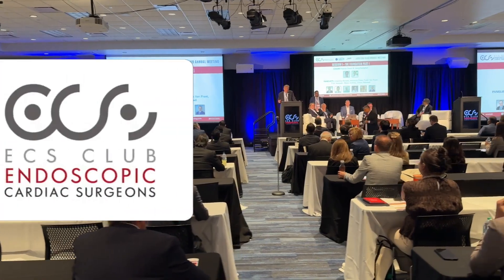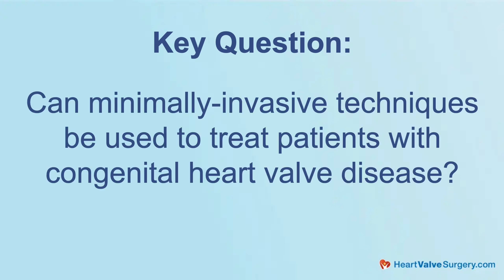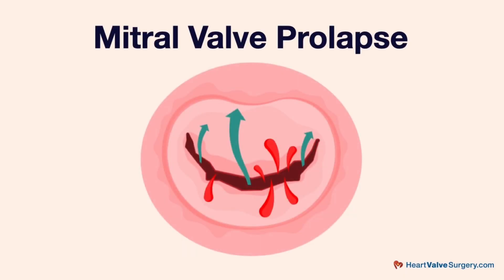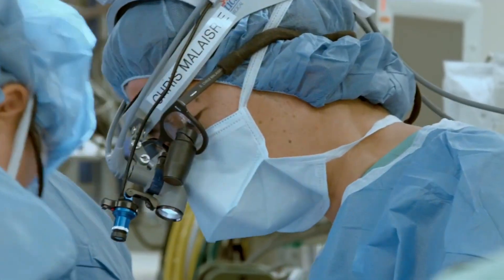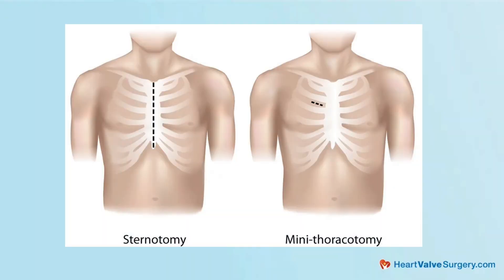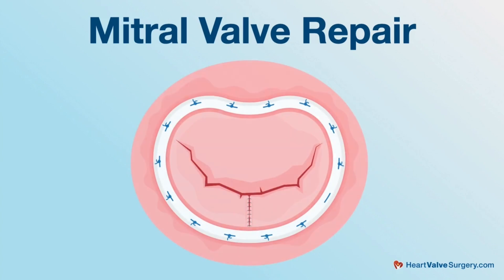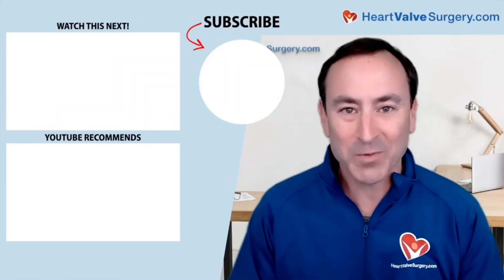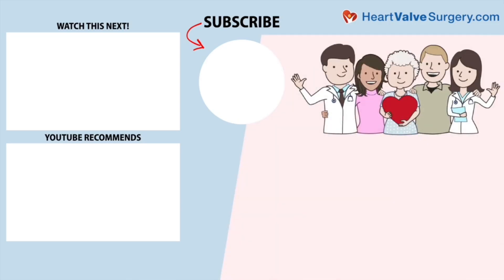Congenital Heart Valve Disease and Minimally Invasive Surgery: What Should Patients Know?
– Can congenital heart valve disease be treated with minimally invasive techniques?

In this educational interview filmed at the Endoscopic Cardiac Surgeons Club in Cincinnati, Adam Pick speaks with Dr. Chris Malaisrie, a cardiac surgeon and minimally invasive aortic valve expert at Northwestern Medicine in Chicago, Illinois. Dr. Malaisrie explains how modern surgical techniques are helping both children and adults born with congenital heart valve disorders achieve excellent results and faster recoveries.

In this video, Dr. Malaisrie discusses:
- How bicuspid aortic valve and mitral valve prolapse develop over time
- When minimally invasive surgery may be appropriate for congenital defects
- Options for repairing or replacing bicuspid aortic valves
- Robotic and endoscopic approaches for mitral valve repair
- Why patients with complex congenital heart disease need specialized centers